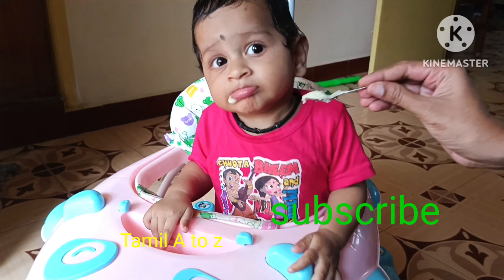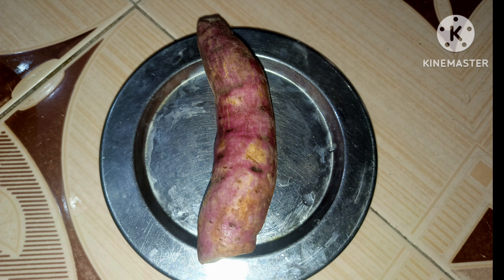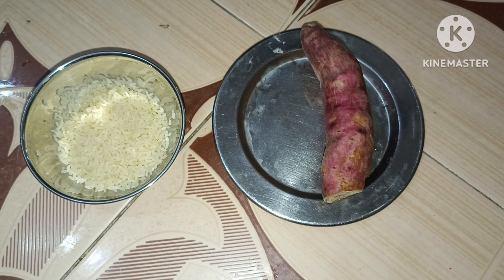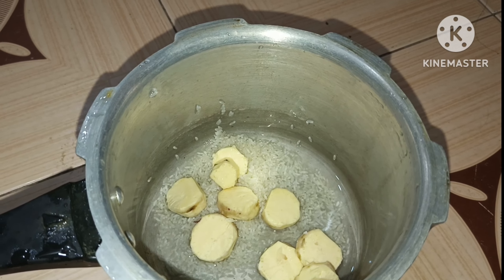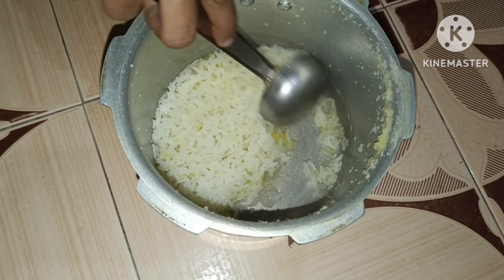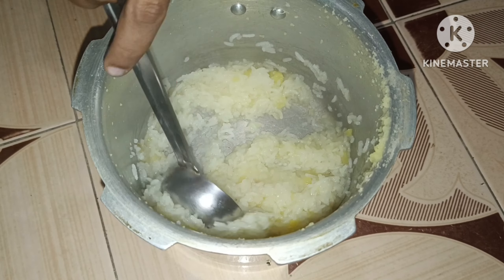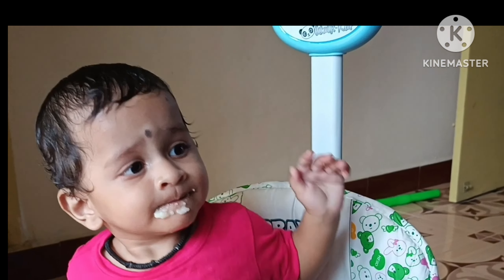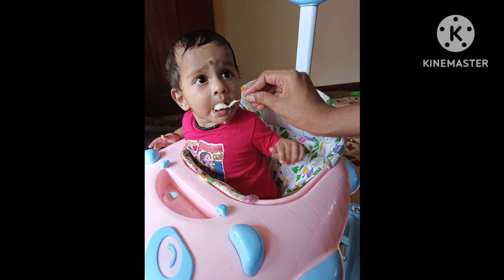Lunch Recipes for 7+month baby | sweet potato recipes for baby tamil | weight gain recipe for babies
Sweet potato Recipes for baby | Baby food recipes 7M to 2Y+in tamil | weight gain recipe for babies